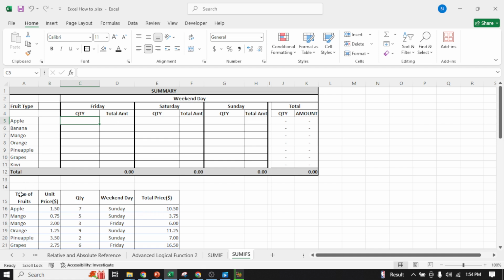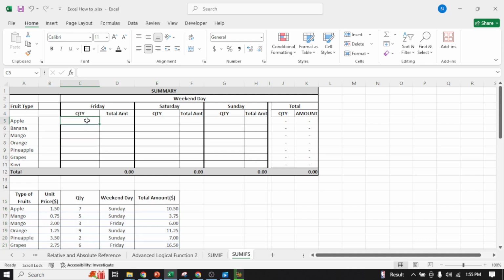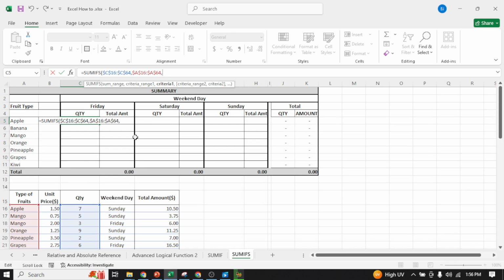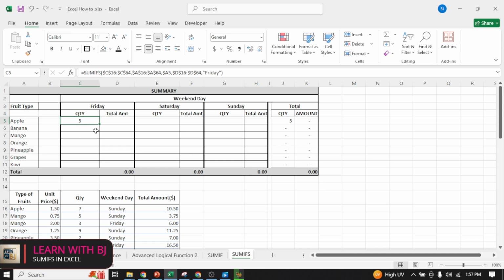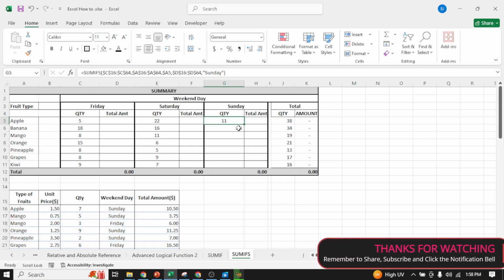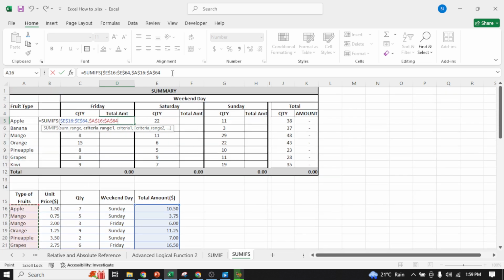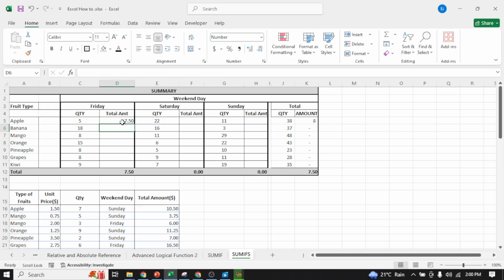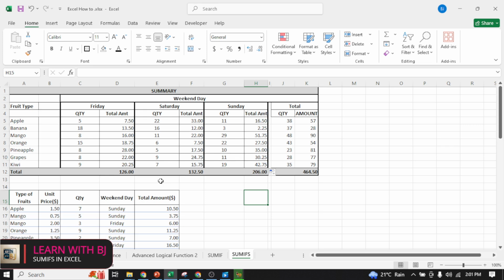SUMIFS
How to Use SUMIFS in Excel